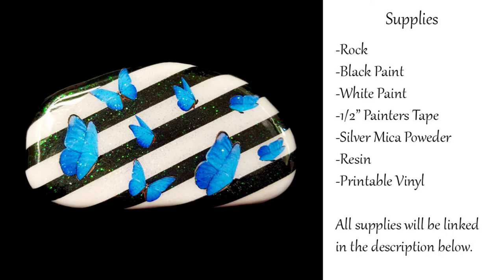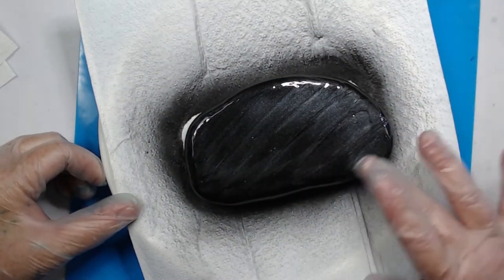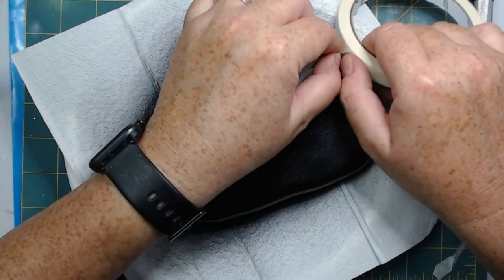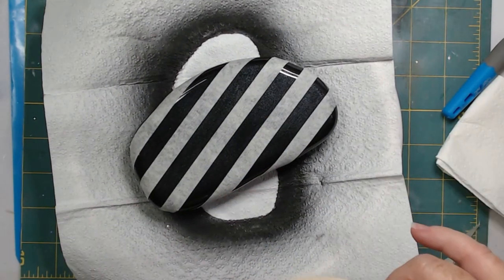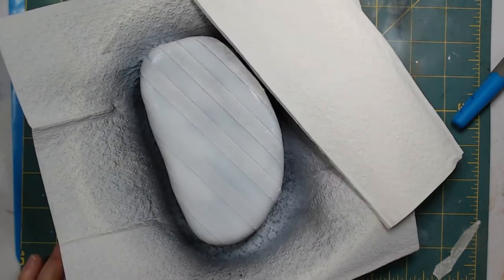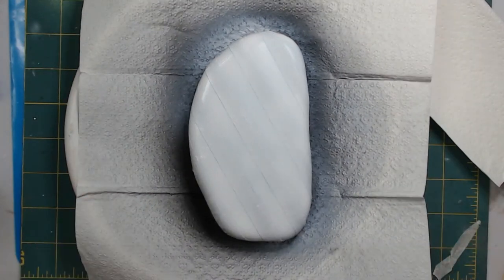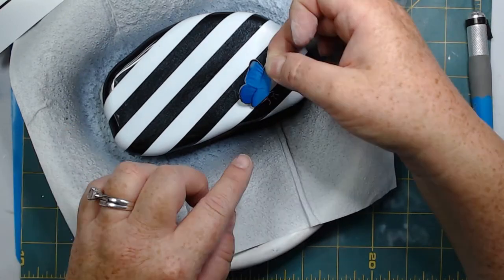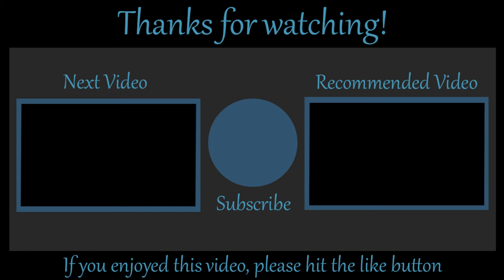Tutorial #161: Using printable vinyl and resin on a rock | Rock painting tutorial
Rock Painting #161: Using printable vinyl and resin on a rock  | April May Fine Art

***Supplies***
White Paint
Black Paint
Silver Mica Powder
1/2" Tape
Printable Vinyl
Rock Mold
Turn Table

Notice: No part of this video may be reproduced or distributed without written permission from me.